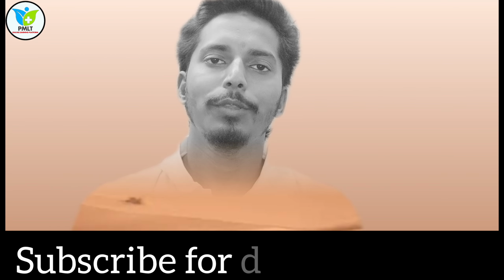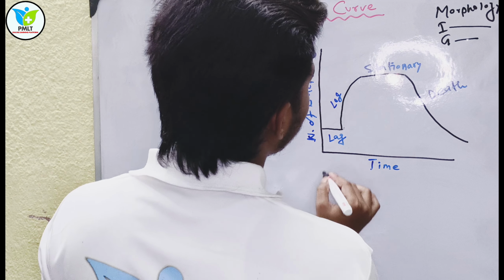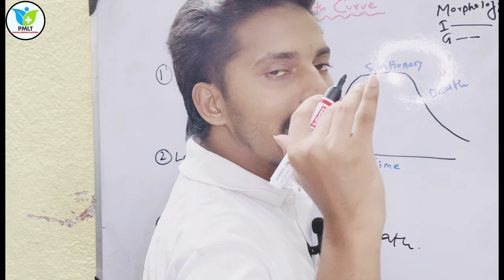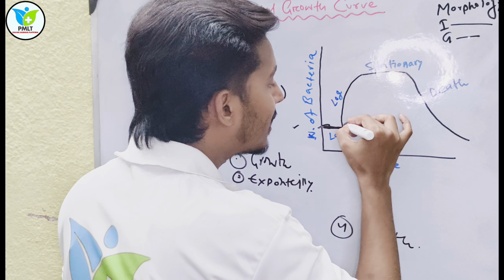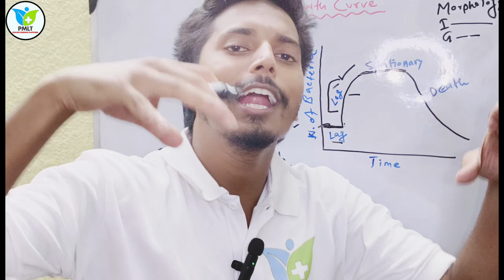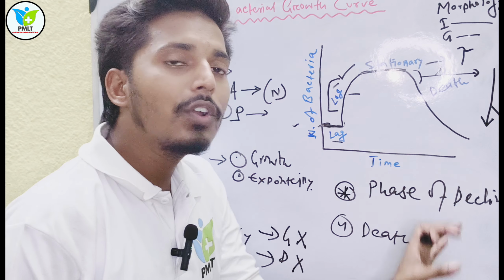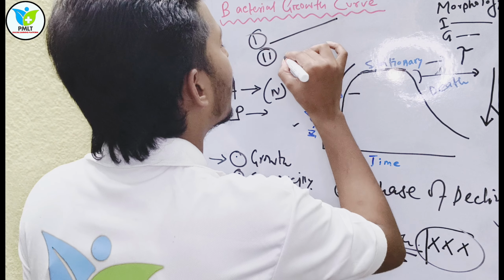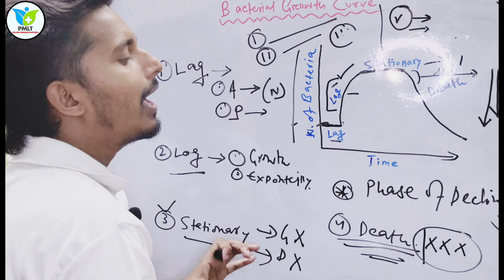Bacterial growth curve